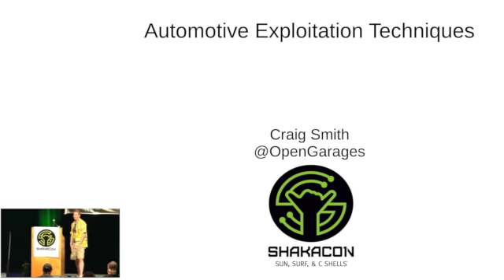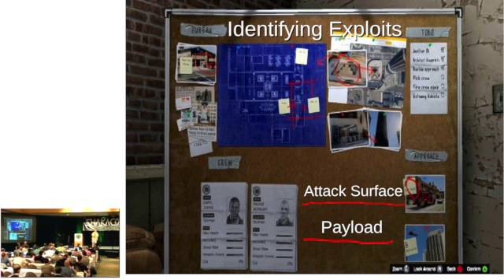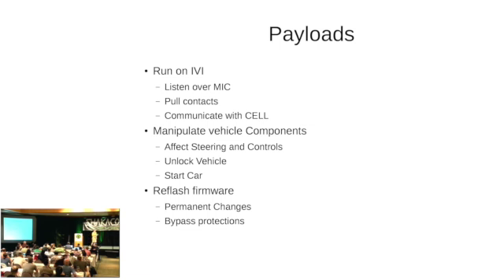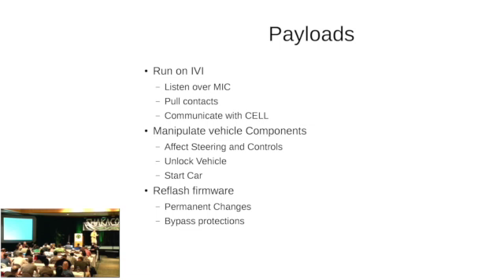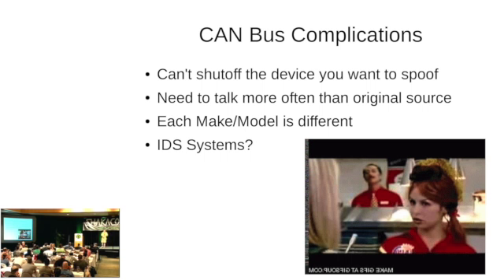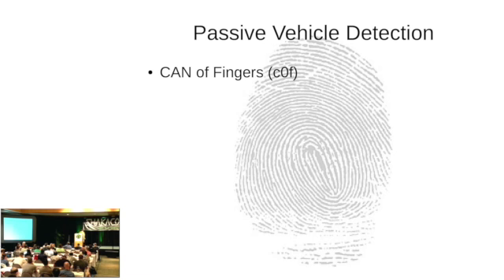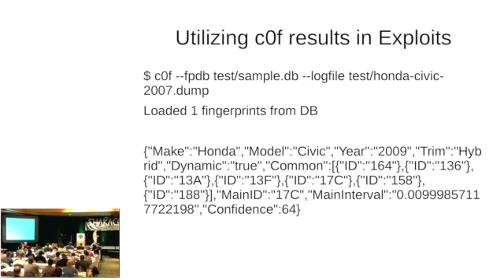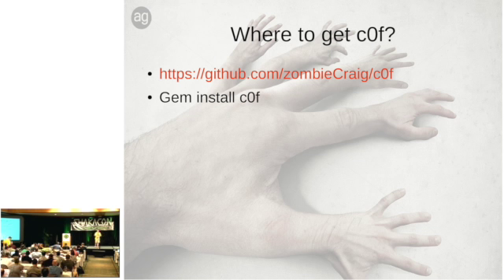Automotive Exploitation Techniques - Craig Smith, Open Garages & Theia Labs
Demonstrating some of the newest car hacking tools from Open Garages.  This includes how to use the CAN of Fingers (c0f) to develop smart vehicle exploit code.  There will also be a demonstration of the web based remote vehicle C&C interfaced used by NBC reporters in NYC to hack a vehicle in Seattle.  There will be examples from the 2015 Car Hacker's Handbook as well.